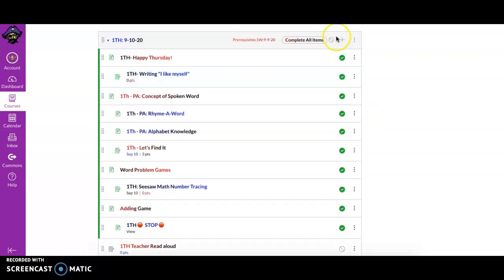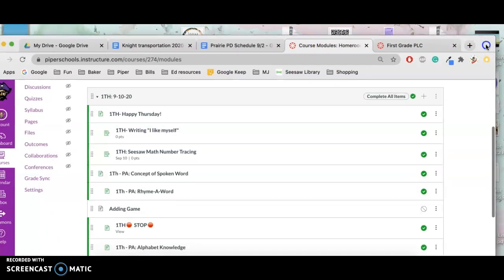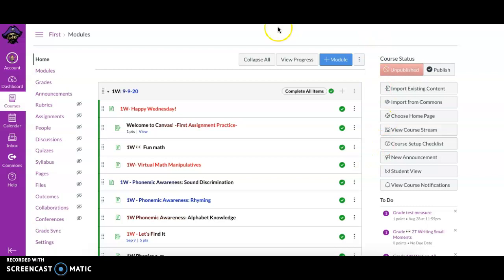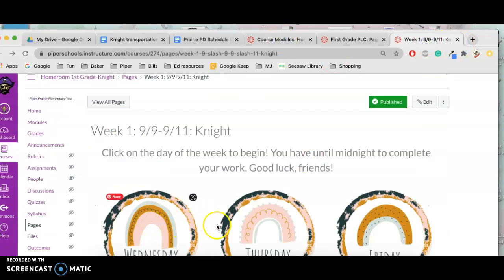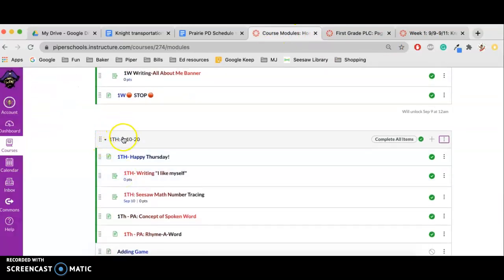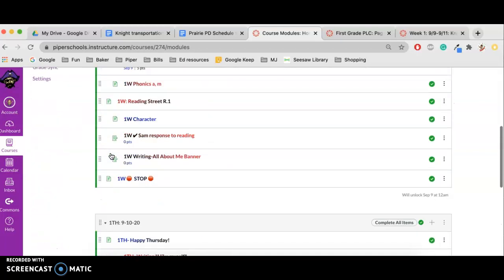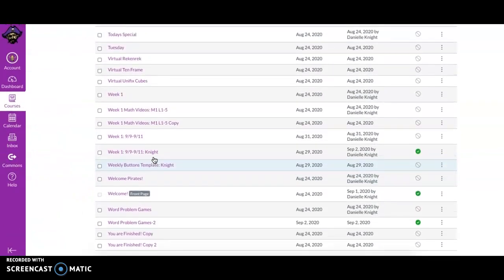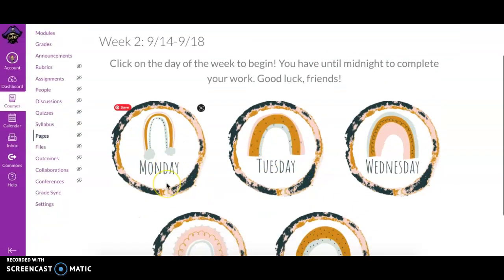linking buttons in canvas